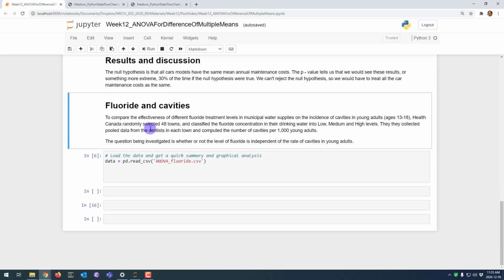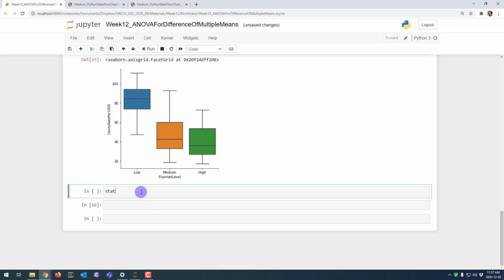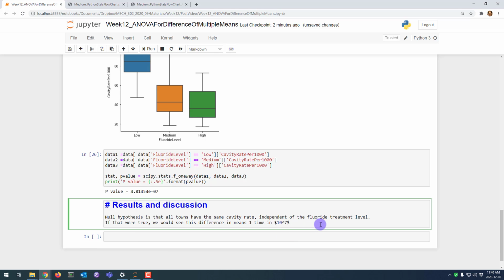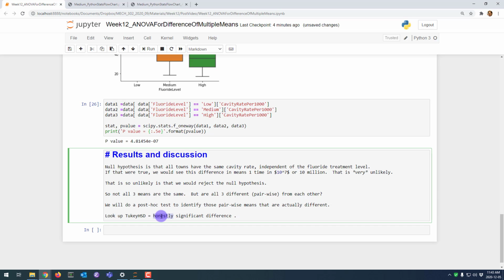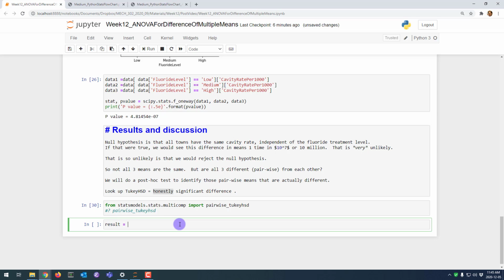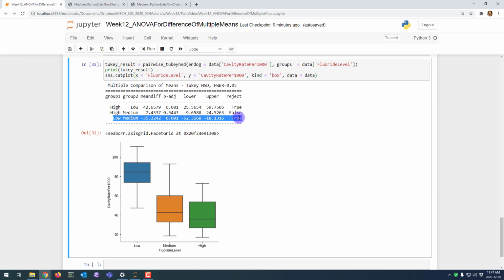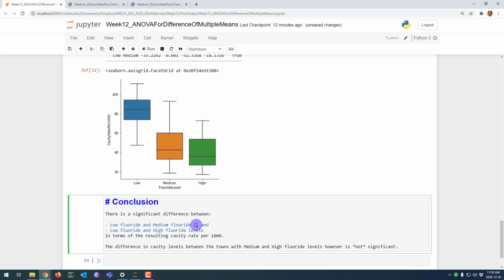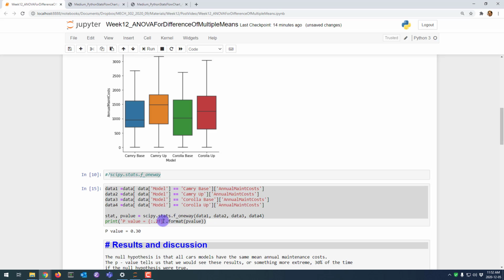Week 12-2 ANOVA Example 2